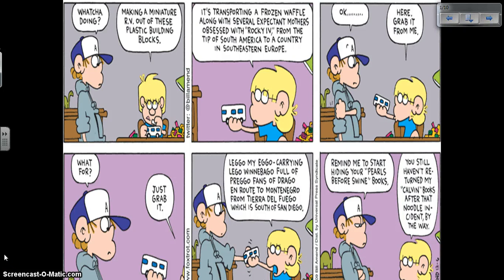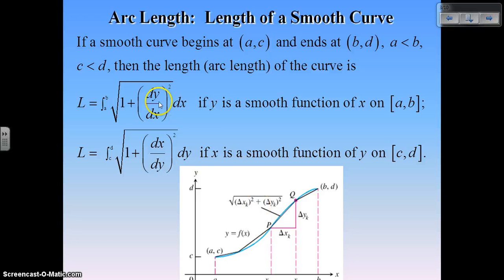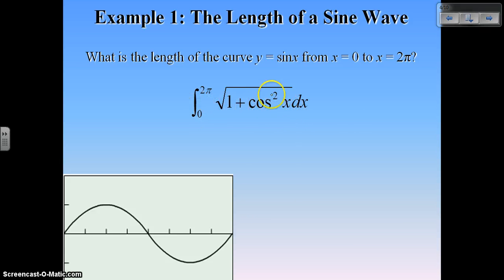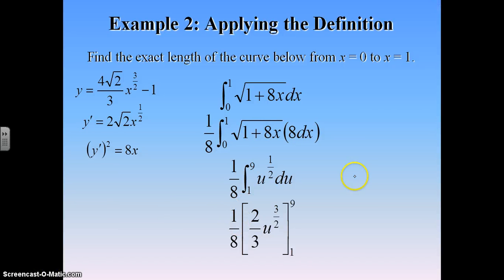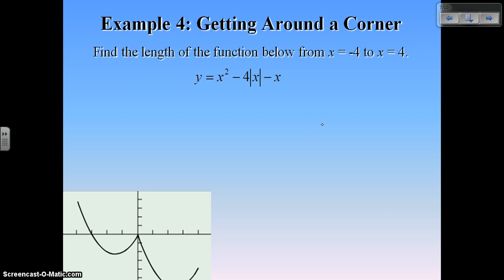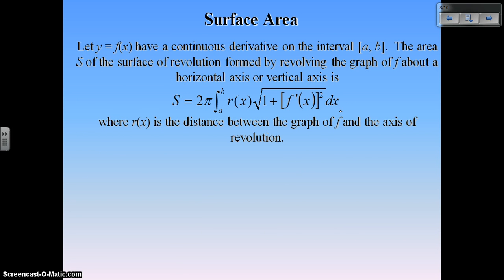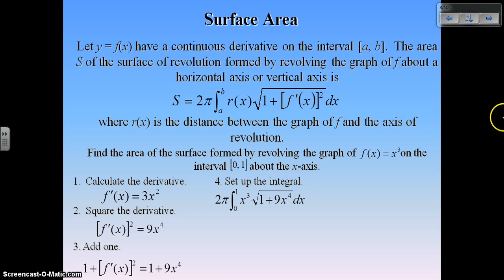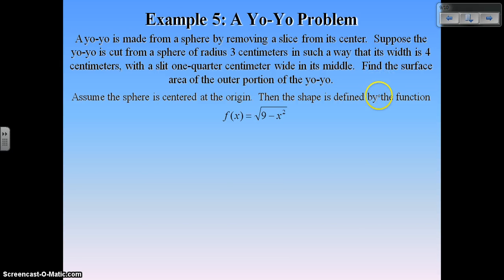7.4 Lengths of Curves Part A